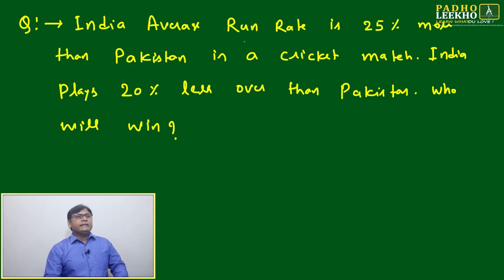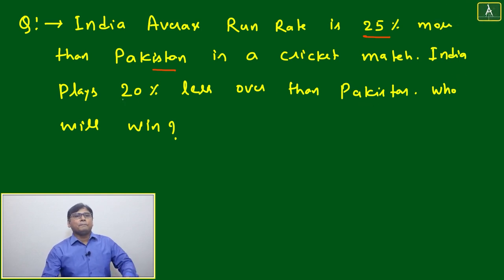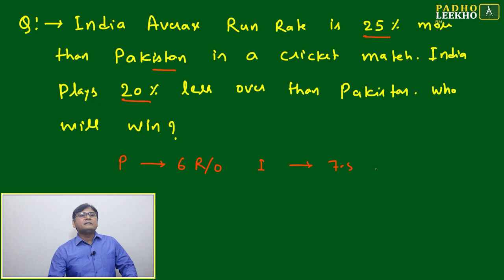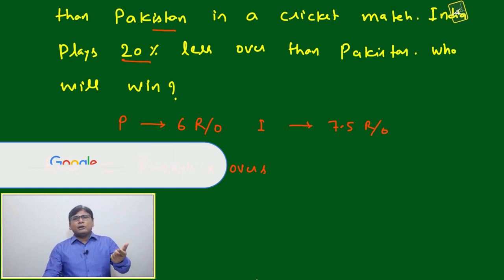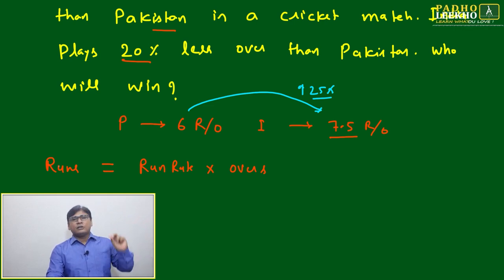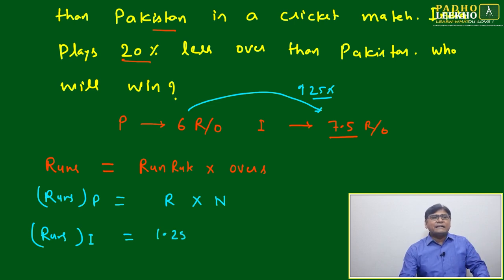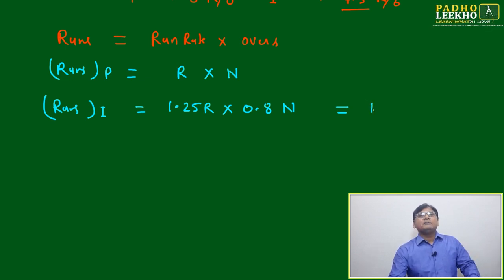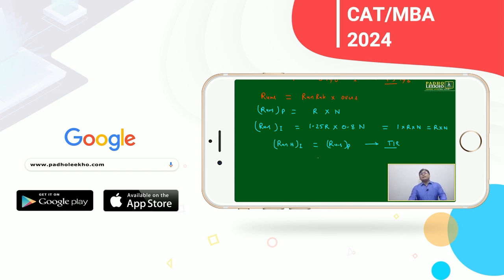PERCENTAGE QUESTION 8 ( PERCENTAGE PART-17 ) ARITHMETIC-17 |CAT 2024 |CAT/MBA